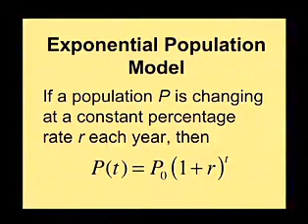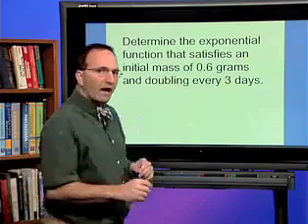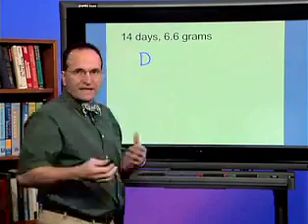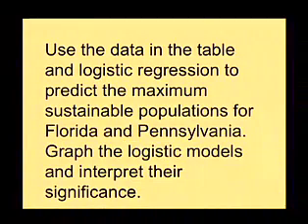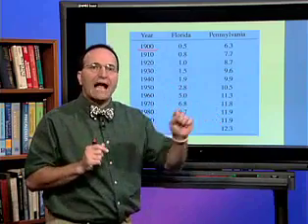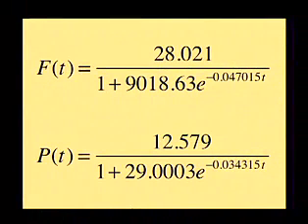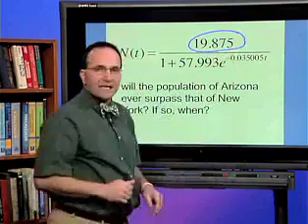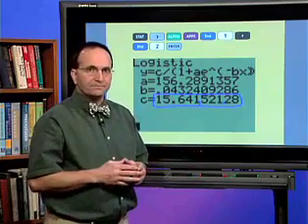3 2 Exponential And Logistic Modeling